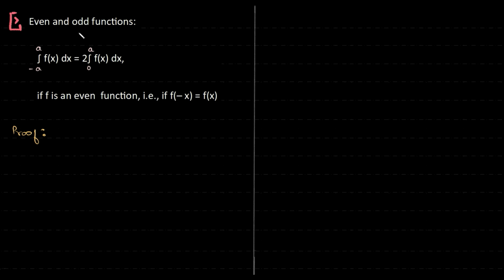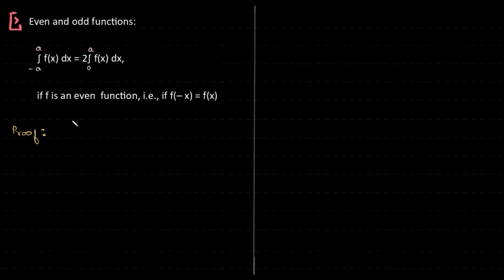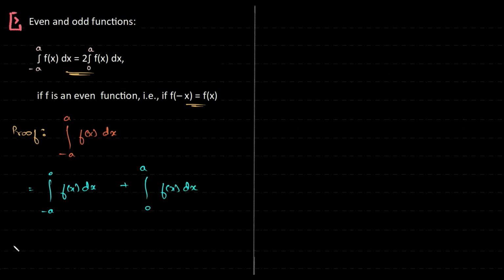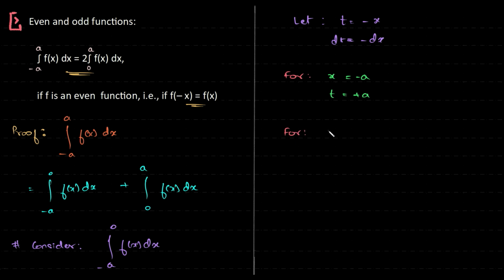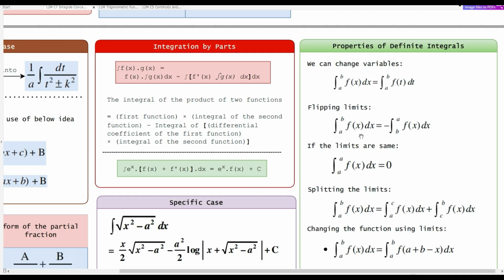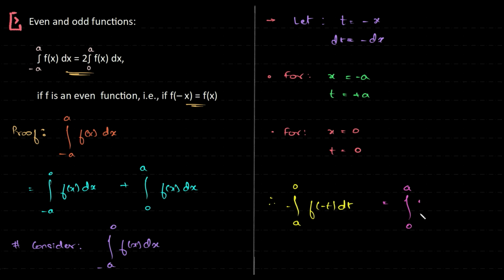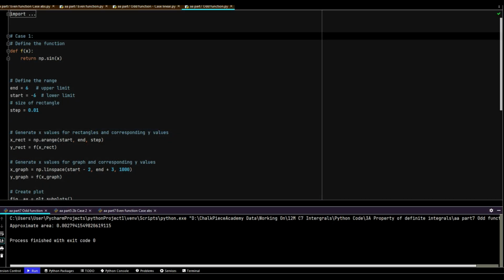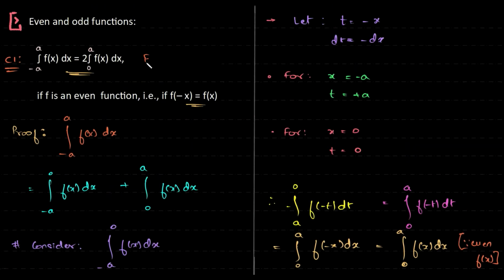7 19 F 1 Even & Odd Functions E